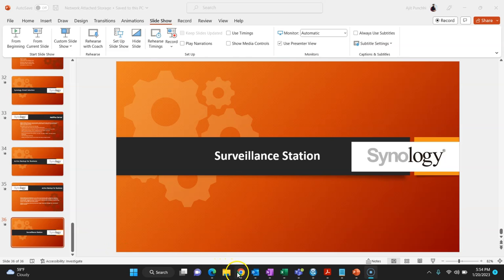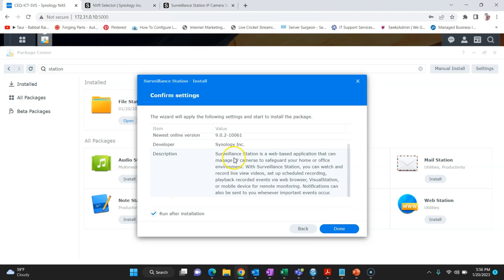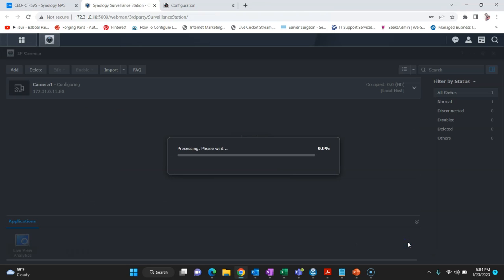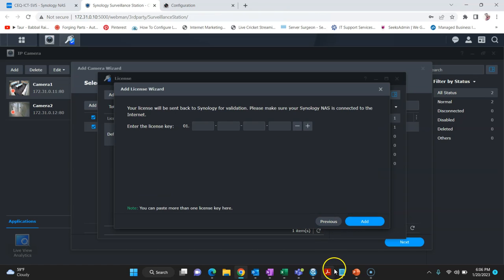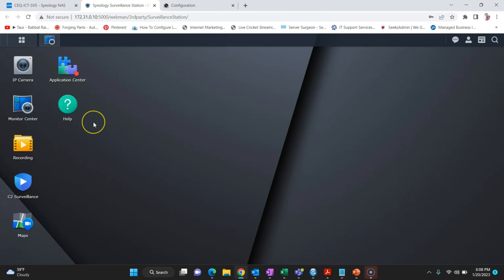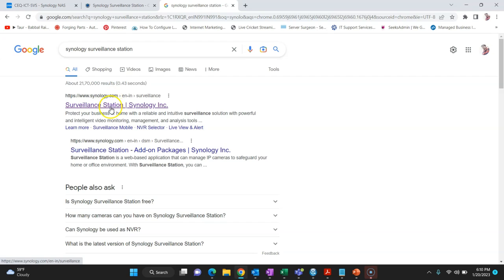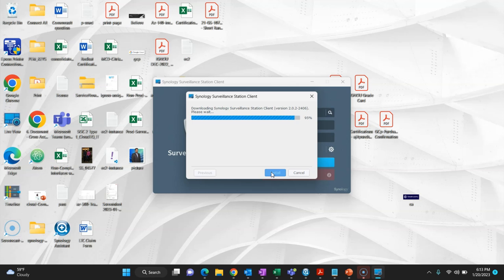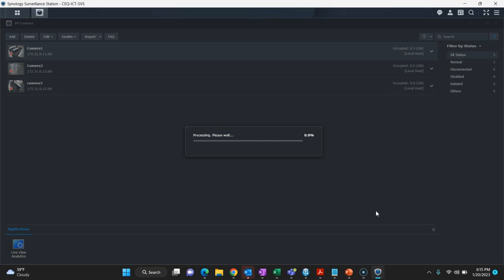Chapter-24 How to setup Synology Surveillance Station on Synology DS420+ (Hikvision IP Camera's )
This tutorial will guide you through, how to add IP cameras to your Synology NAS.
Synology makes a great application called the Synology surveillance station that turns your NAS into  a NVR  ( Network Video Recorder).
I also show you how to set up remote viewing using the phone app DS-CAM.
I also show you how to add the Cameras License, By Default you can install only2 Ip Camera's

In this Practical i have used the Hikvision IP Camera's

Use the tool to quickly gauge the required disk space and bandwidth. Synology can recommend a suitable NVR Network Video Recorder System based on your requirements.

Over 8200 IP cameras from 140 renowned brands have been integrated and supported on the Surveillance Station. These supported cameras, video servers, and intercoms are listed in the menu below, and they can be filtered out by the criteria you need.